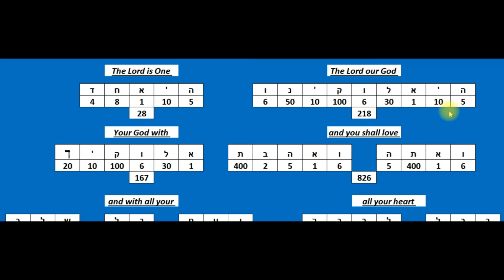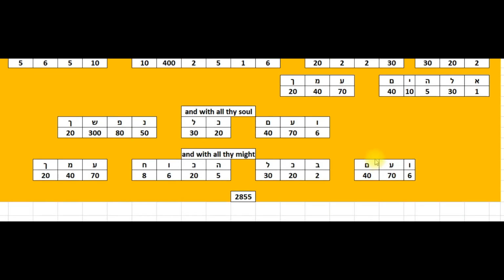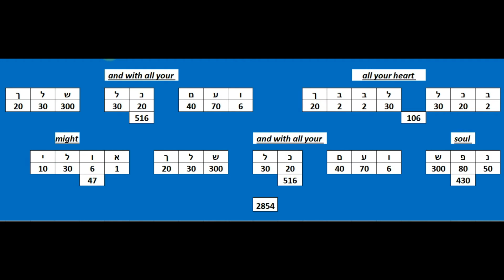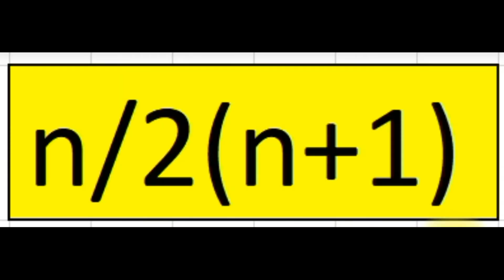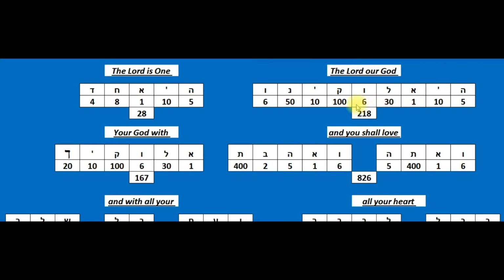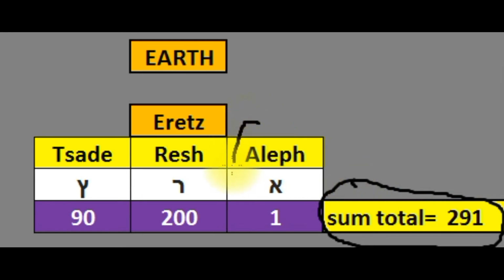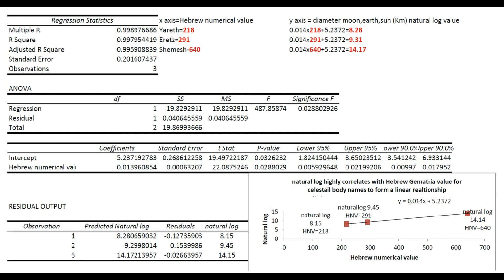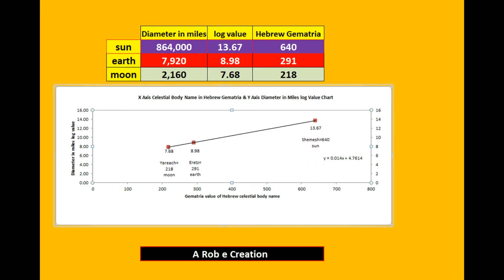Predict the Future using the Bell Curve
The Lord is One, statistics rely on the number 1 to dial in model accuracy.
Triangle and star numbers use 1 to unveil geometry of The Word of God.
Jesus said hear O Israel The Lord is One.